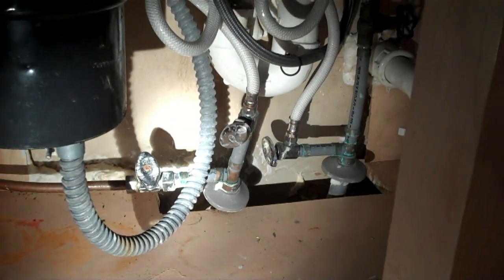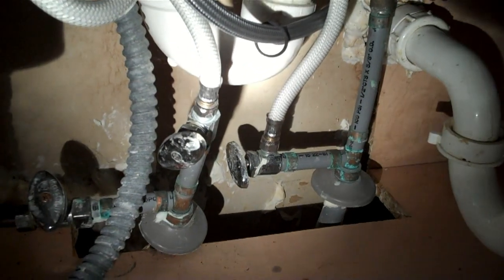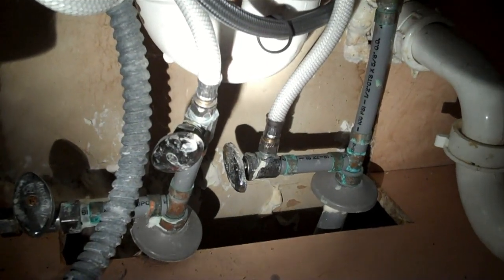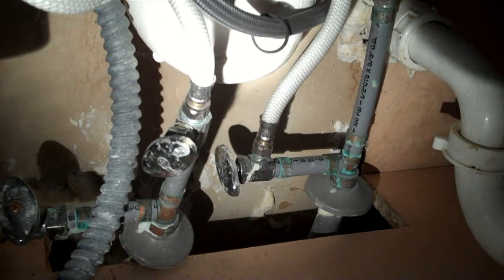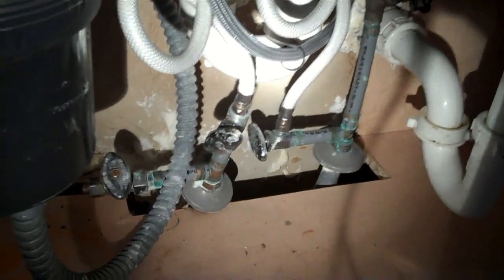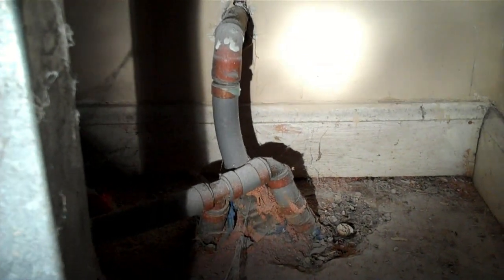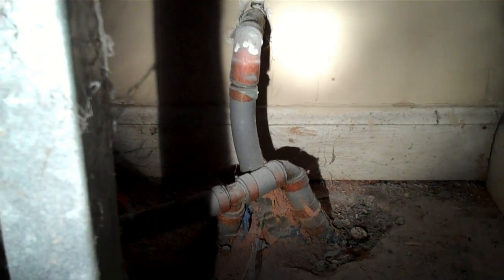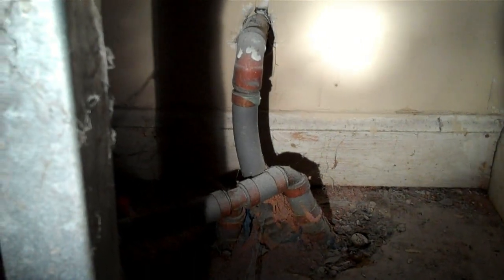Polybutylene - Dana Home Inspections Defect of the Week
Polybutylene pipes in a home